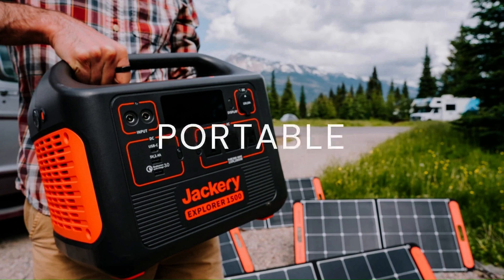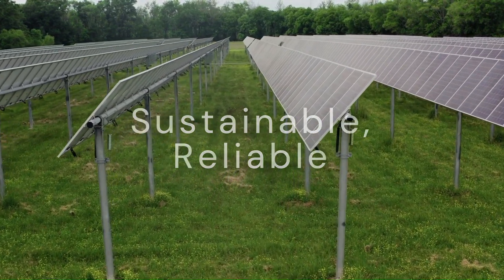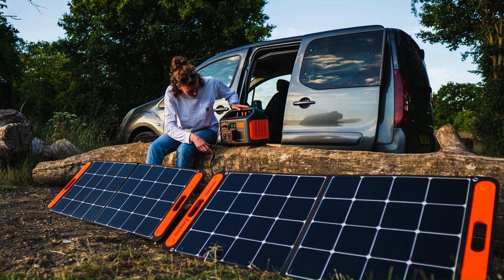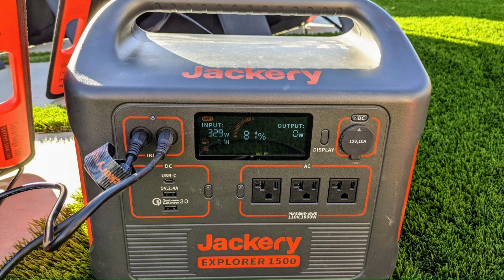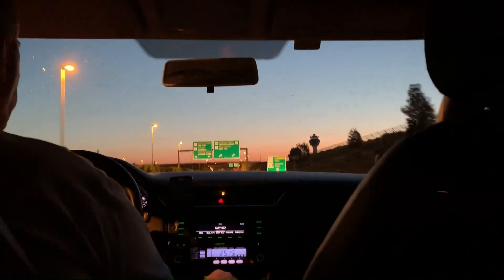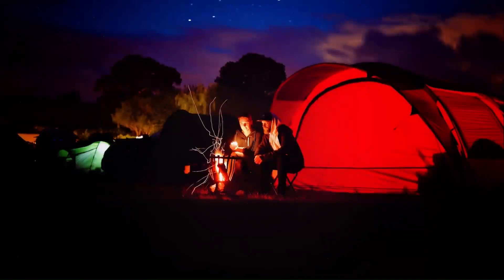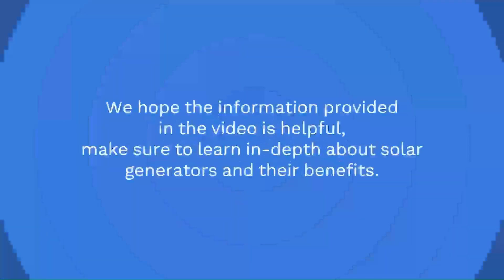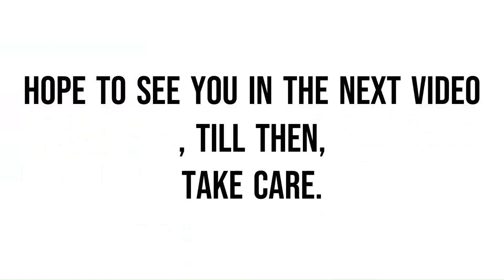Solar generators for camping: Jackery solar generators for homes and camps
If you're looking for a way to enjoy the freedom of RV living while still enjoying all the comforts of home, consider investing in a solar-powered generator. As this trend continues to grow, so too makes the demand for these convenient and cost-effective solutions.

To start with RV solar power, it's essential to understand what a solar-powered generator is and how to evaluate your power needs. These generators typically consist of solar panels, a charge controller, an inverter, and a battery, which work together to provide electricity to your RV.

To make sure you're choosing the right solar-powered generator for your needs, it's essential to estimate your power consumption and select a generator with a capacity of at least 500 watts more than you need. This will ensure you have enough power to get through rainy days and other challenges.

If you're in the market for solar generators for camping for your RV, here are the top five options to consider: Bluetti AC500 & B300S solar-powered generators, EcoFlow DELTA Pro Portable Power Station, Growatt INFINITY 1500 Portable Solar-powered generators, BLUETTI EP500 Solar Power Station, and Ecoflow Delta pro. Each of these generators comes with its own unique features and specifications, so you're sure to find the perfect fit for your needs.

In summary, RV living can be an incredibly rewarding experience, and with the help of solar generators with lithium batteries, you can enjoy all the benefits of life on the road without sacrificing comfort or convenience. So why wait? Start exploring your options today and see how easy and affordable it can be to live the RV lifestyle you've always dreamed of!